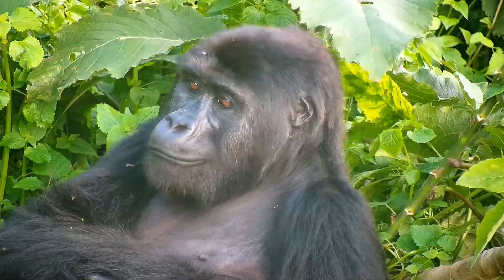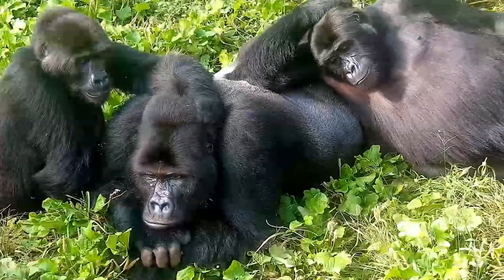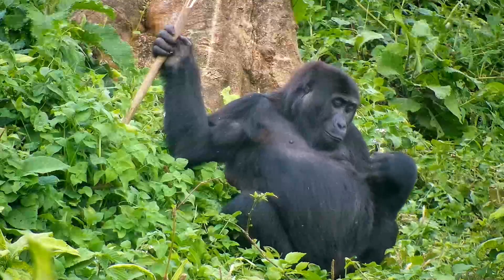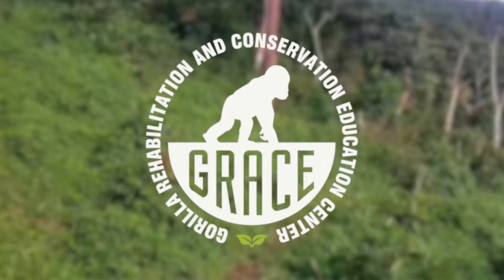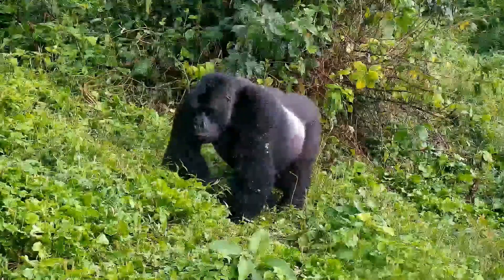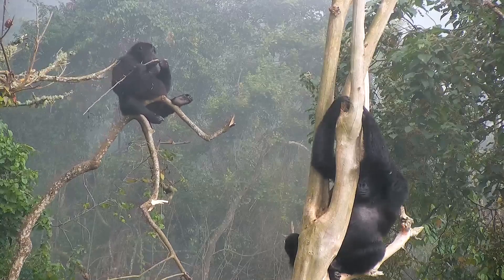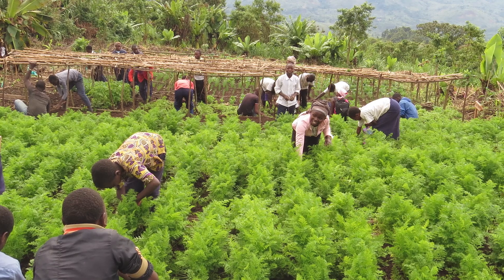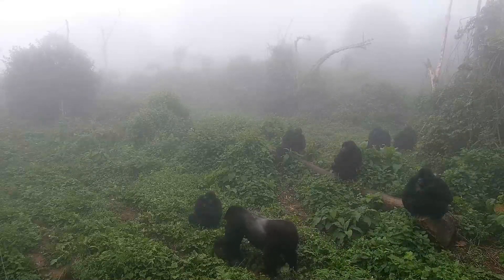Saving Orphaned Grauer's Gorillas | Mike Fitz Explores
One of humankind’s closest extant relatives is also one of Earth’s rarest primates. Let’s explore the world of the Grauer’s gorilla and the organization dedicated to save them.

Welcome to EXPLORE.org, the largest Live Nature Camera network on the planet!

We bring nature to you, raw, unscripted, and unedited. Enjoy the natural world as it unfolds in real time in front of our cameras. EXPLORE.org takes you to the most remote places around the globe, from the plains of Kenya, Africa to the riverbanks of Katmai, Alaska.

Our Short and Long Format Nature Clips capture the best moments from our live cams and travel expeditions.

Observing Nature requires patience and time, so these short clips give you a taste of the natural world.

In addition to short clips, there are long format nature highlights. We suggest you play these on your Smart TV and escape. These nature clips are the perfect antidote to stress and connect us to the natural world. Enjoy!

Recommended Age Levels: all ages